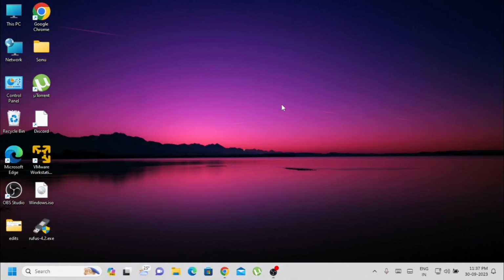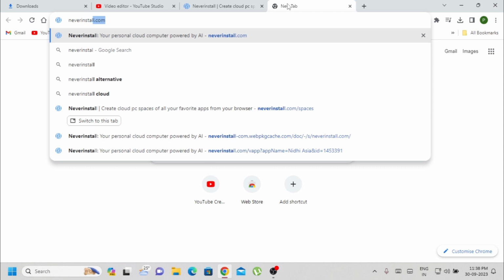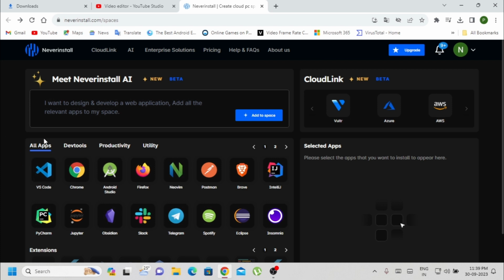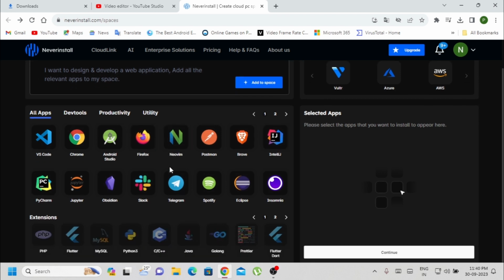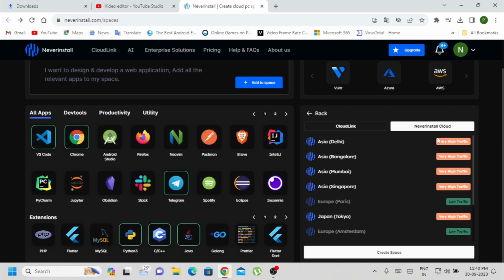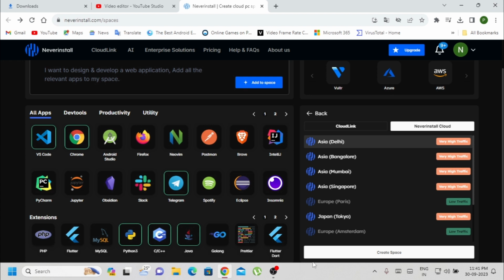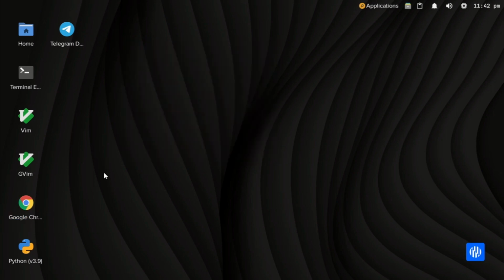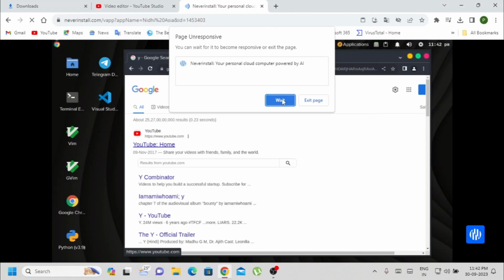NEVERINSTALL WEBSITE - Neverinstall is an AI cloud computer (SUBSCRIBE)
bjp bjplive loksabhaelection2024 electionresults victorycelebrations newdelhi ndaalliance chopstick bjp bjplive loksabhaelection2024 electionresults victorycelebrations newdelhi ndaalliance chopstick Neverinstall is an AI cloud computer designed to understand your computing needs and tasks. Access a powerful computer from your browser in an instant, with all your applications already downloaded and installed.